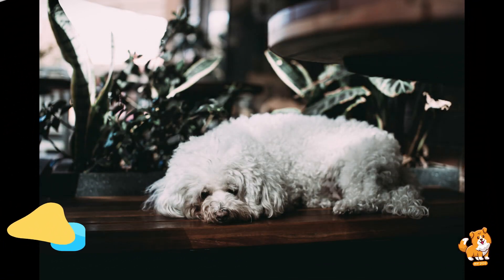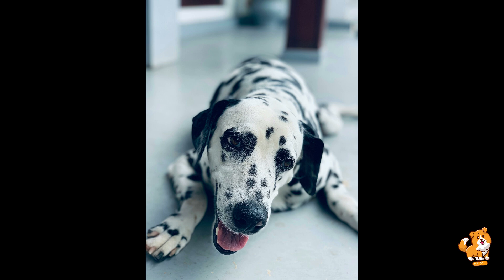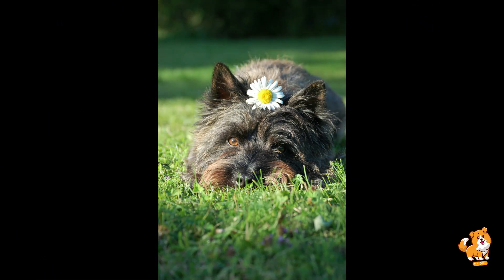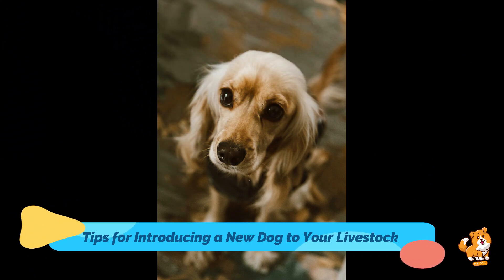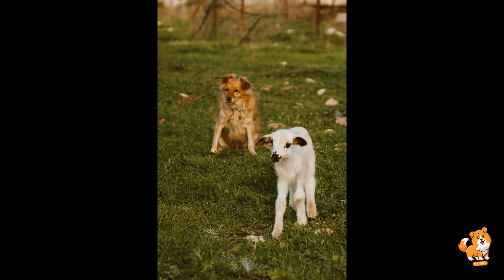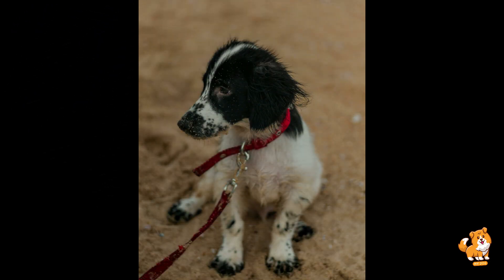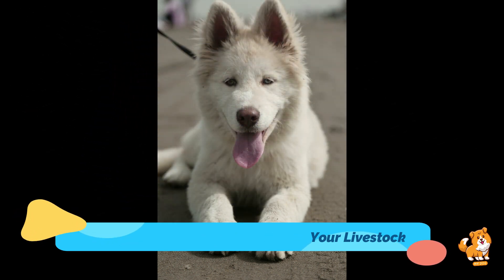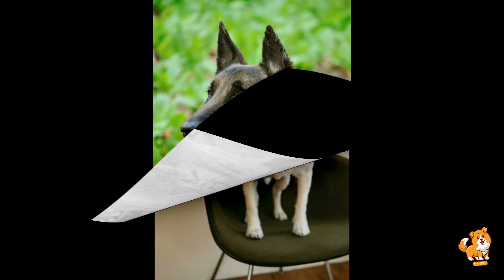Tips for Introducing a New Dog to Your Livestock | V104 | Dogs | Cute Dogs | Dog Videos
Tips for Introducing a New Dog to Your Livestock | V104 | Dogs | Dog | Cute Dogs | Dog Videos | Puppy | Mr Dog

golden retriever
animals
funny videos
funny dog videos
cute puppies
funny and cute dog compilation
funny
cat
dog
dogs
the pet collective
puppies
cute dogs
dog video
puppy videos
dog videos
cute animals
cute puppies doing funny
baby dogs cute and funny
cute and funny dog videos
golden retriever puppies
funny puppy videos
puppy doing funny things
可爱又有趣的狗视频
小狗
狗视频
hundvideor
hundar
söta och roliga hundvideor
vídeos de cachorro
cadelas
vídeos de cachorro fofos e engraçados
귀엽고 재미있는 개 동영상
개
개 비디오
犬
犬のビデオ
可愛くて面白い犬の動画
vidéos de chiens mignonnes et drôles
chiennes
vidéos de chien
perros
perro
собаки
видео с собаками
милые и смешные видео с собаками
video di cani carini e divertenti
video di cani
Cagne
hunde
Hunde videos
süße und lustige Hunde videos
baby dogs
perro videos
vídeos de perro
videos de perros cortados y divertidos
hunde
hunde baby